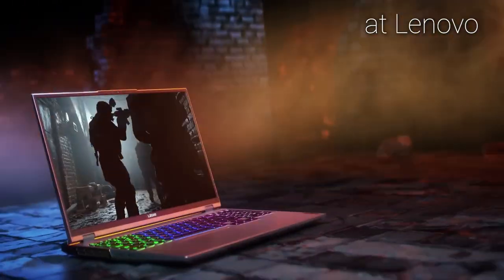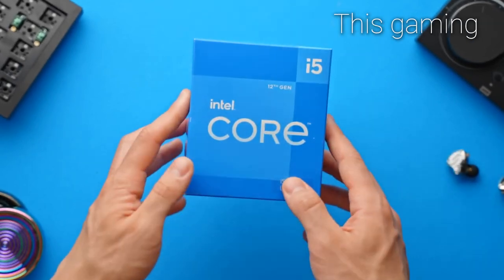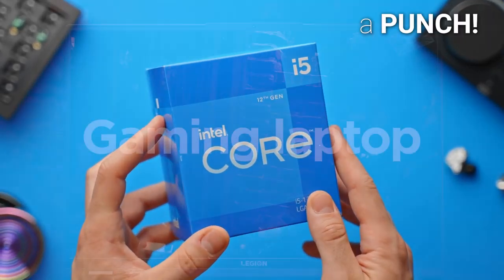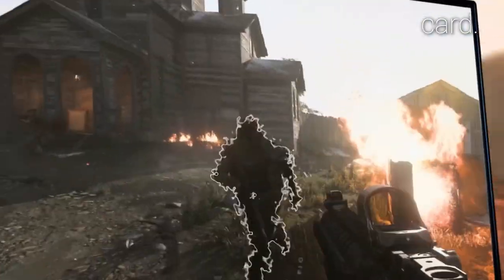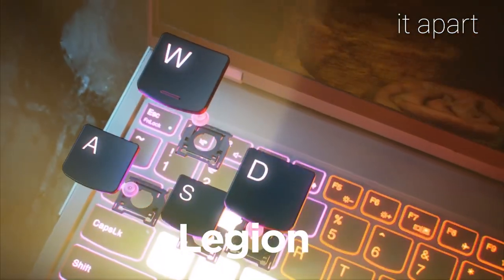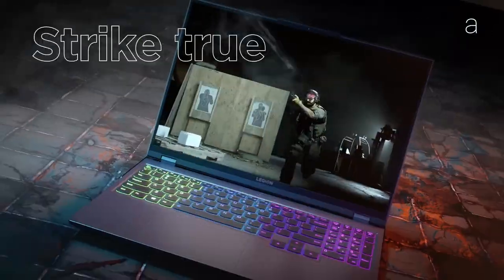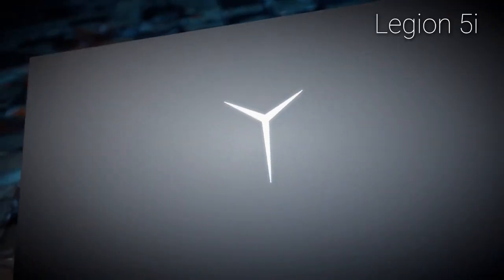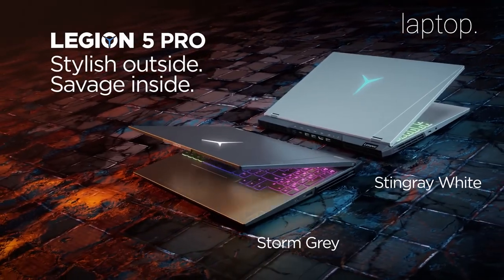Short and Sweet Legion 5i review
In this video, I do a short review of the Lenovo Legion 5i.

I will be your full stack web developer in javascript Svelte, Vercel, HTML, CSS

let's discuss what pain points your brand is experiencing and let's solve it together!

My Design Portfolios:

🙏 Thank you for considering me to contribute to your team.